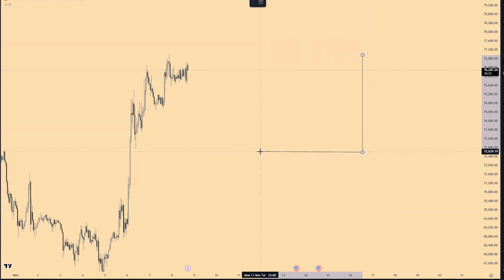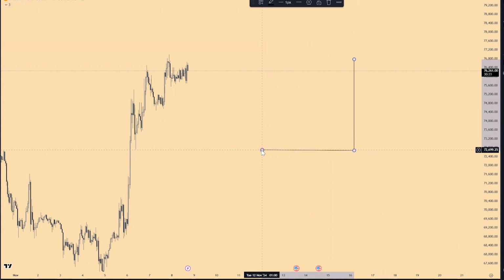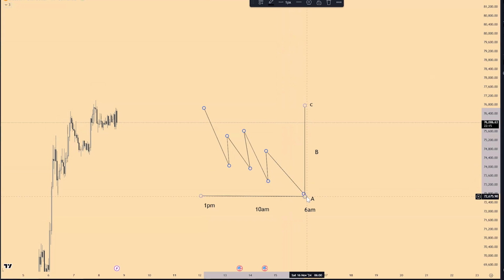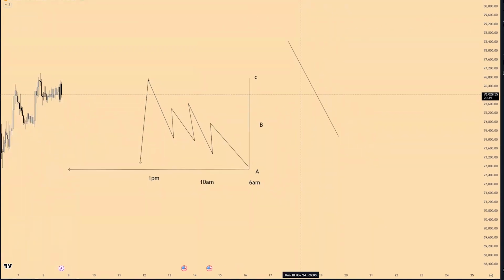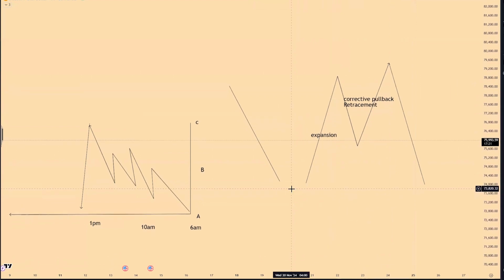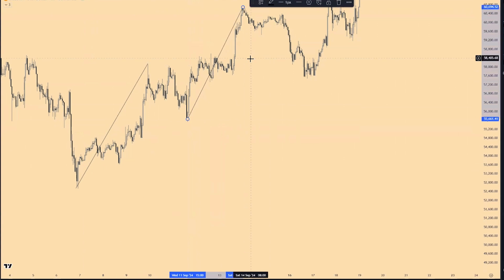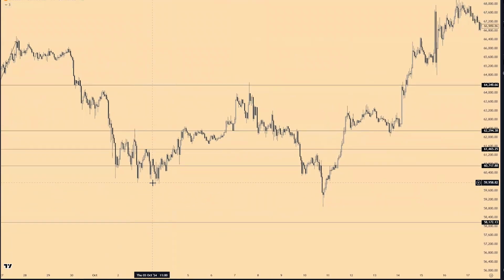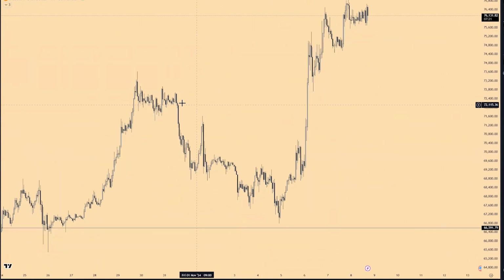Forex Price Anatomy: Decode Market Structure for Better Entries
Unlock the secrets of price anatomy and gain a deeper understanding of how the market truly moves. In this video, we break down the core structure of price, helping you identify key elements such as liquidity grabs, market structure shifts, and smart money footprints. Whether you're a beginner or looking to sharpen your trading edge, this video will guide you in recognizing high-probability setups based on how price behaves at critical levels.

✅ Learn how to read the market like a professional
✅ Understand internal vs external structure
✅ Identify manipulation zones and liquidity pools
✅ Perfect for Smart Money Concept (SMC) traders

Start trading with confidence by mastering price behavior, not just patterns.